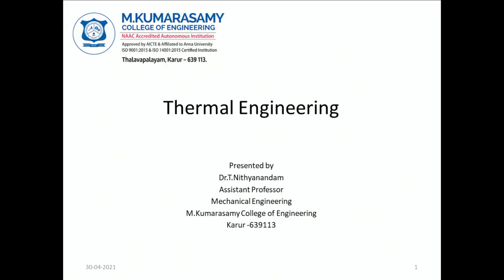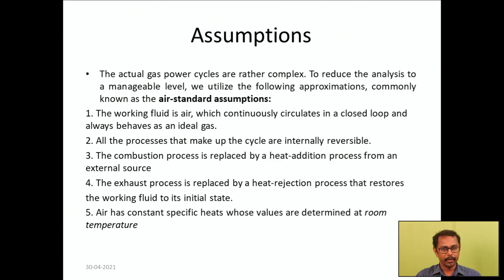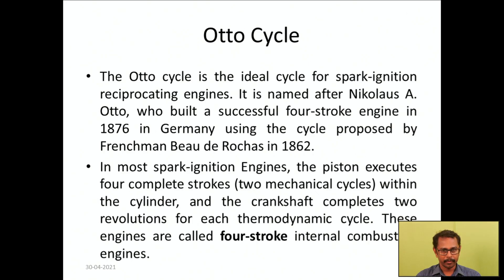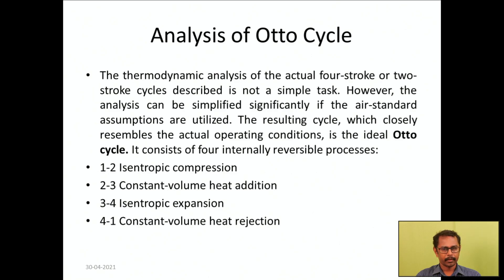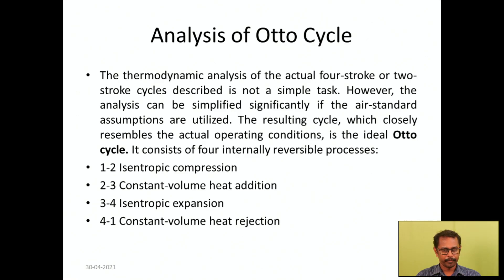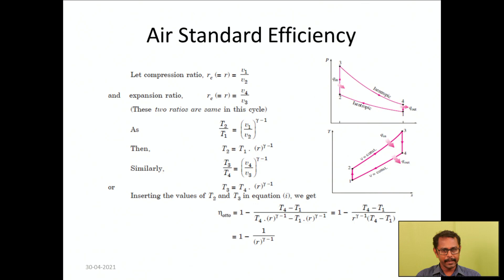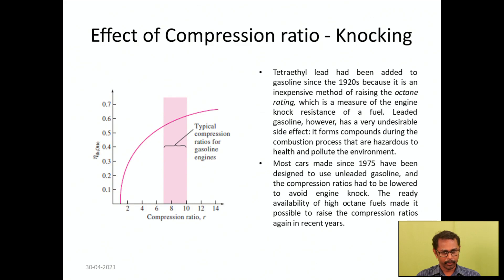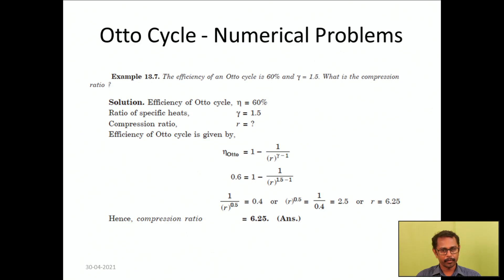Thermal Engineering by Dr T Nithyanandam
M. Kumarasamy College of Engineering, Karur